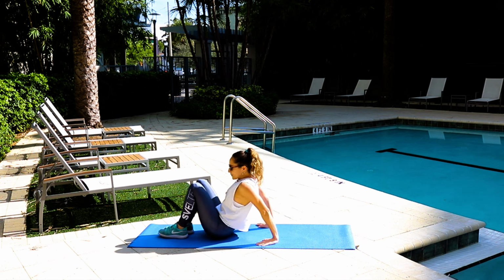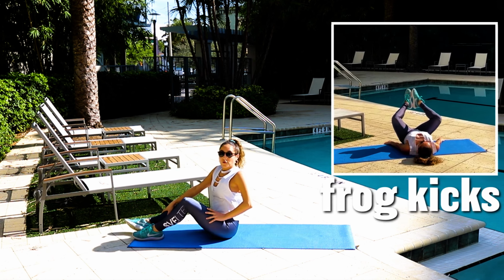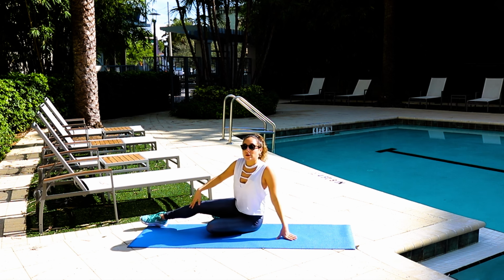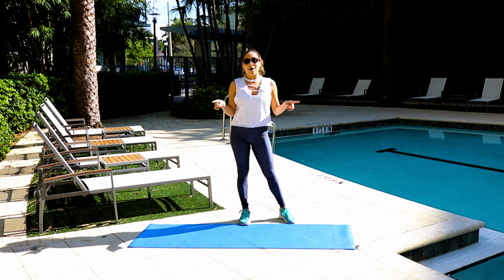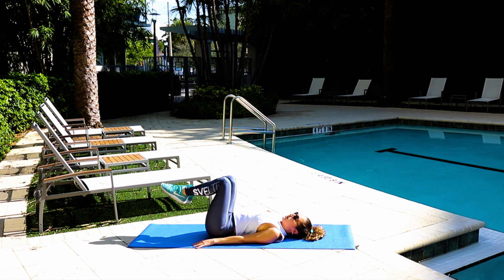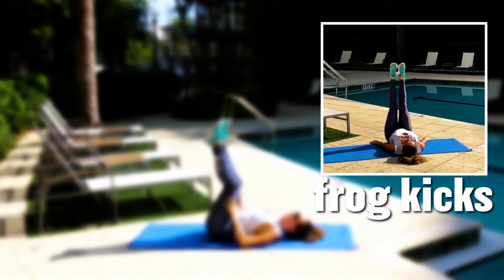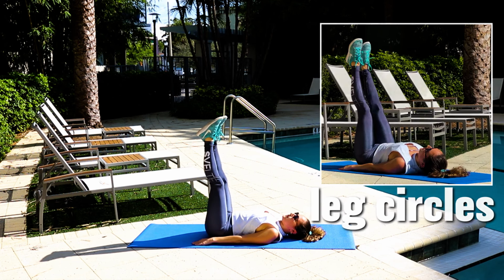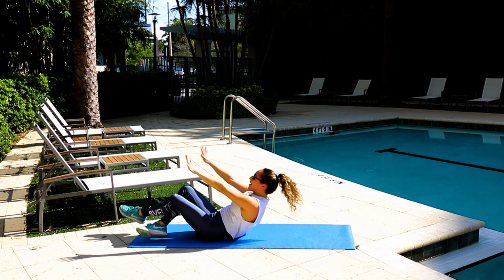BURN Knee Fat & TONE Legs! | No Jumping Workout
Burn Knee Fat and tone Legs with these effective quick workouts in just 5 minutes ✅

👉 We have 4 quick and easy exercises that can be done at your own pace! Want to tone and trim your legs while working the lower belly muscles too? Then you’re in the right place!

1️⃣5️⃣ Knee Ups
-help strengthen the abdominal muscles
1️⃣5️⃣ Air Cycles
- works both core and legs, also a great warm-up
1️⃣5️⃣ Frog Kicks
 - challenges and strengthens the core, lower back, glutes, and quadriceps
1️⃣0️⃣ Leg Circles (10 right / 10 left)
- strengthens the quadriceps and hamstrings. This exercise can also promote a healthy hip joint!

💡 These at-home routines are perfect for you guys to take the stress of hitting the gym away and still maximize your time to get your errands done for the day!⁣⁣⁣⁣⁣⁣⁣⁣